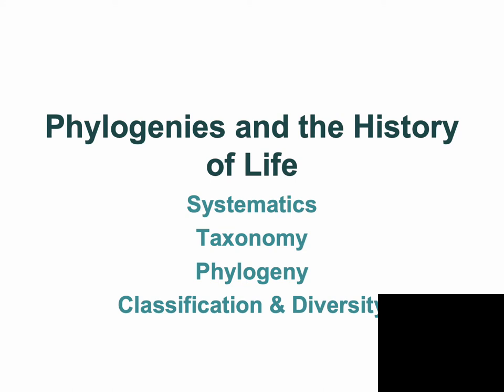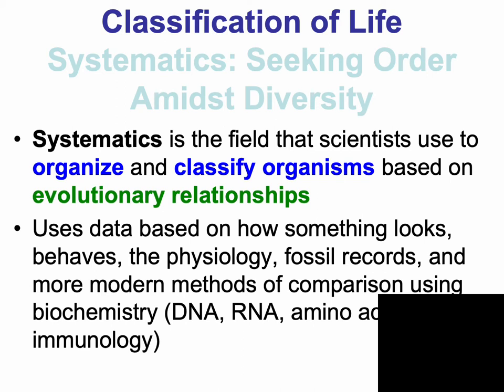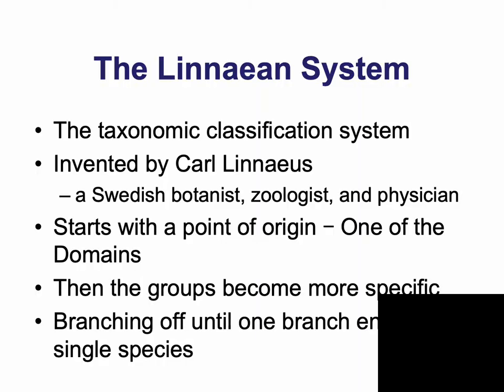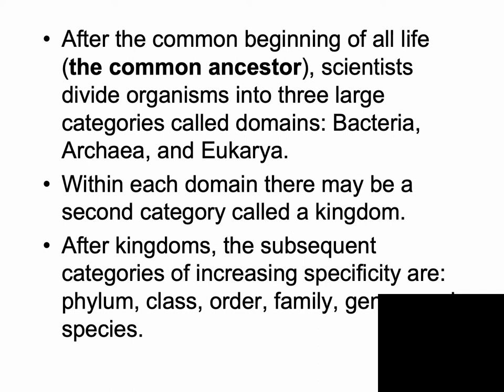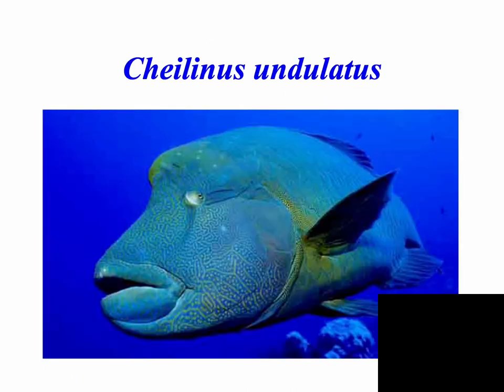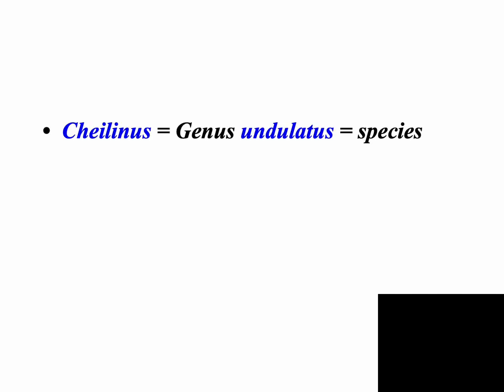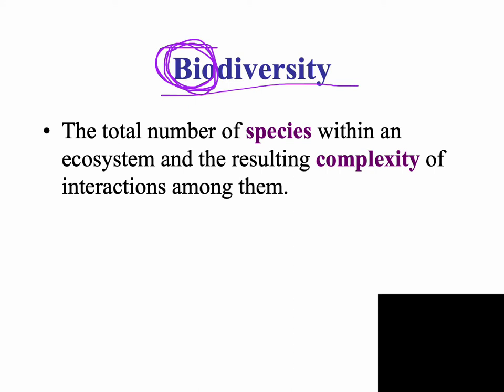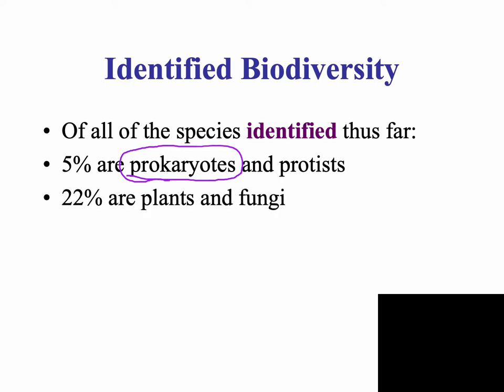Introduction to Classification Diversity Systematics Taxonomy Phylogeny